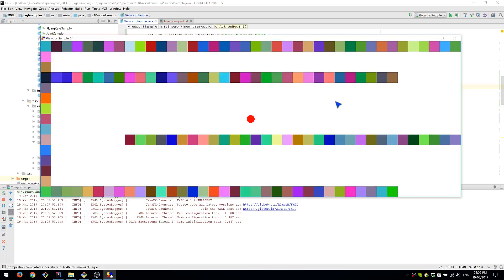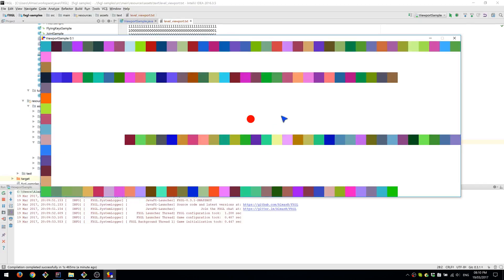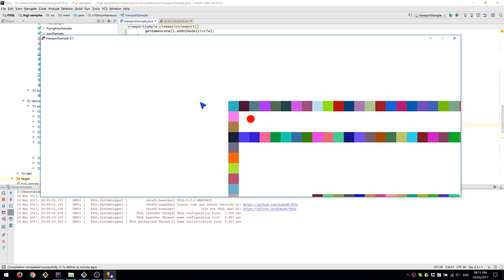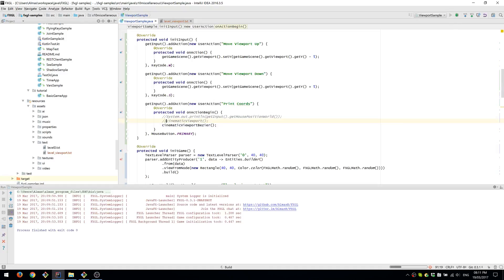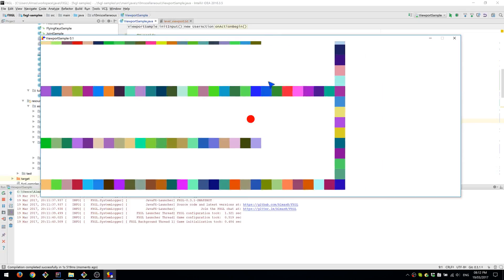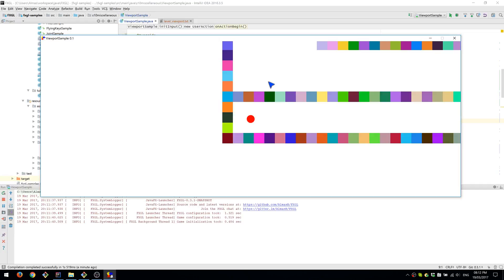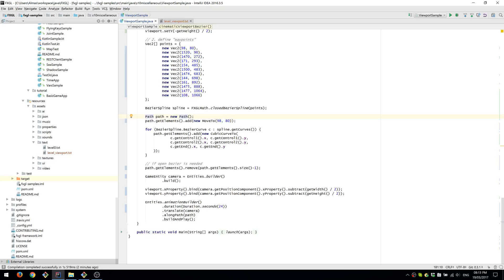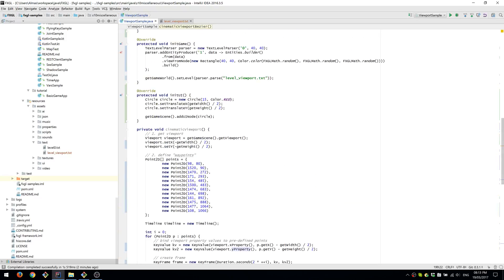FXGL: Smooth Camera Path Using Splines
We use Bezier splines to smooth the camera path. Note that there are other applications of Bezier splines. For example, we could smooth a path used by an AI entity.